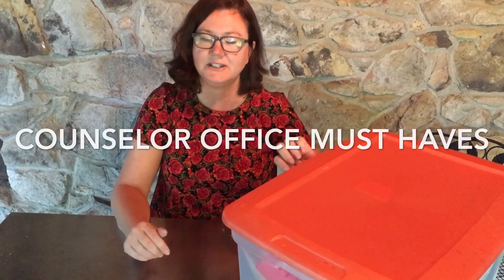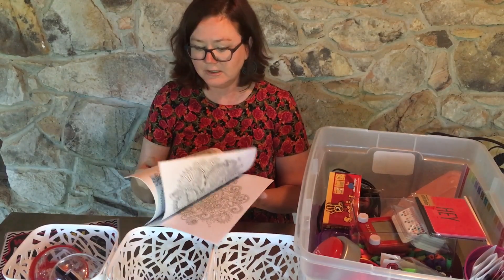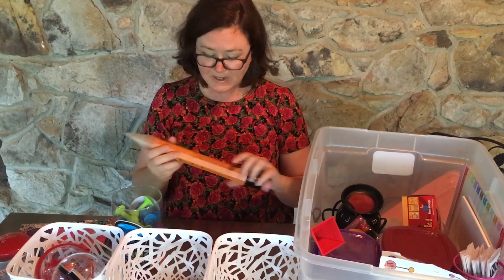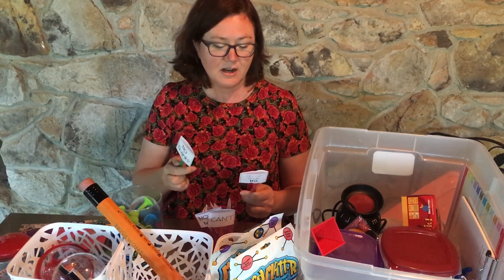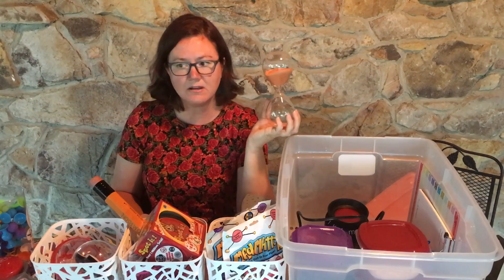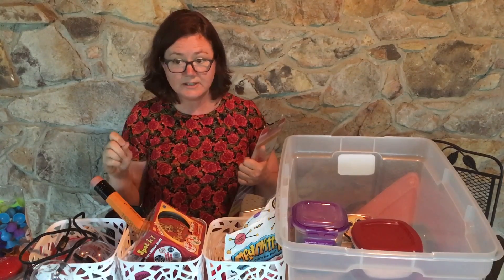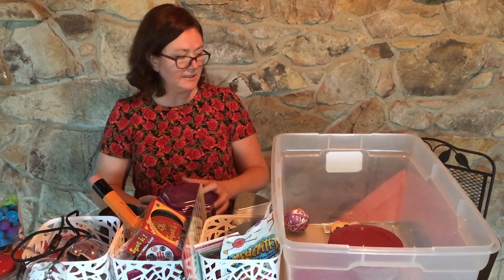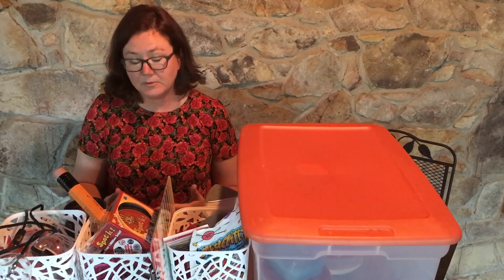School Counselor Office Must Haves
Take a peek at some essential tools to fill up your school counselor desk!  Students will want to visit your office again and again.